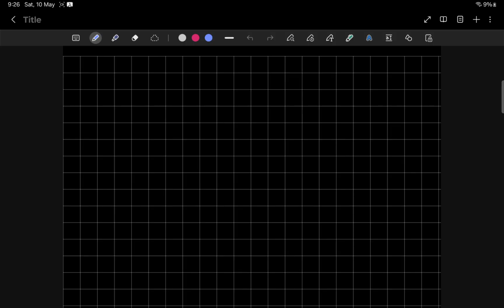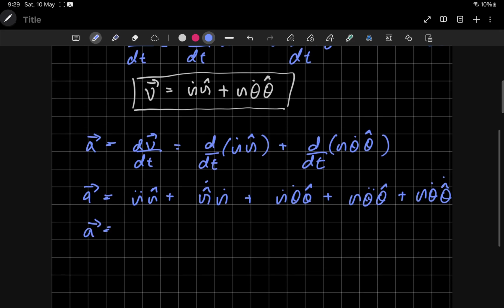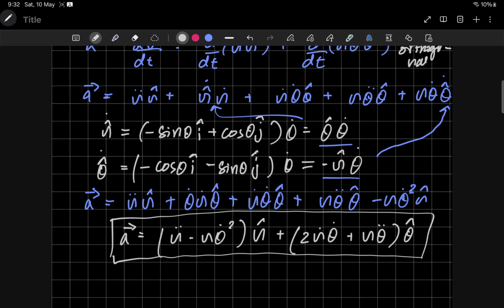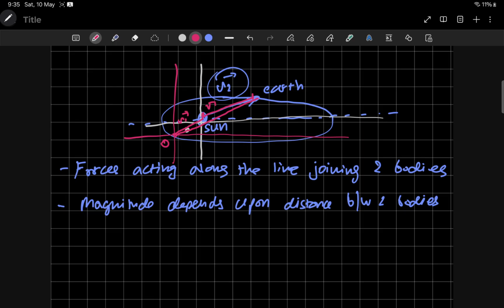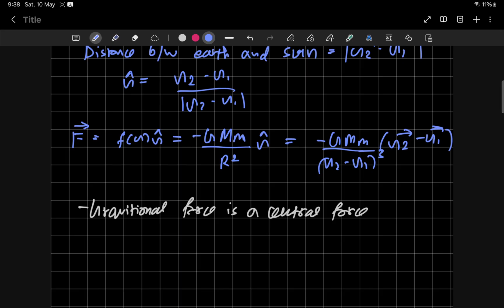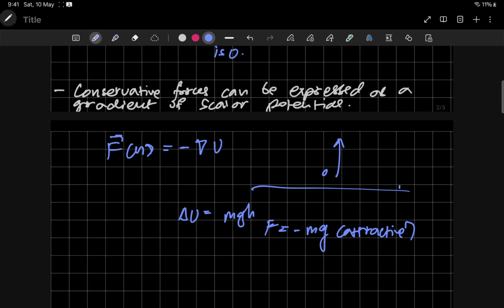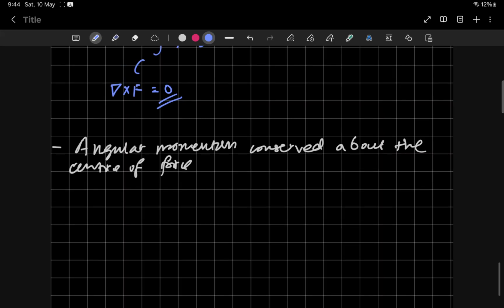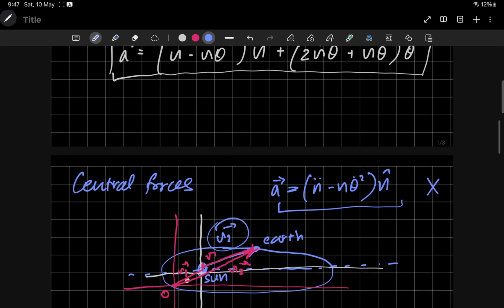Central forces - Introduction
other aspects will be covered in mechanics